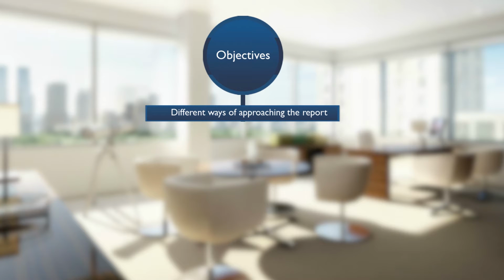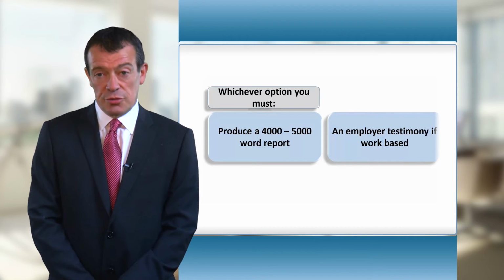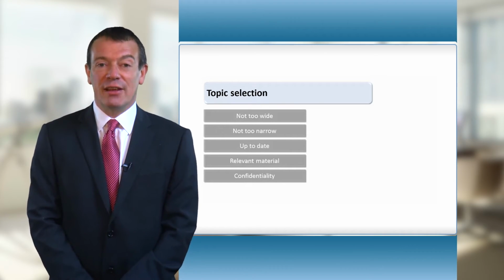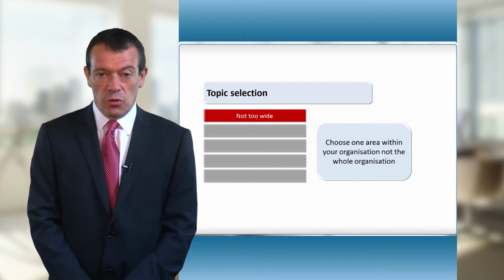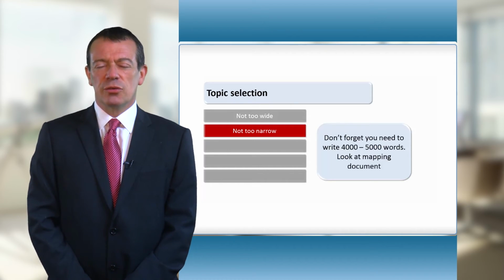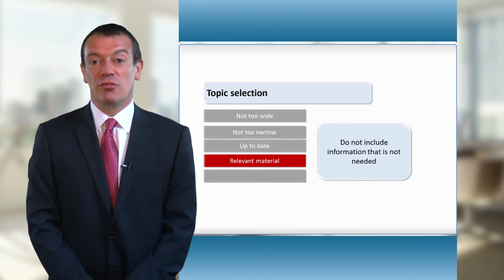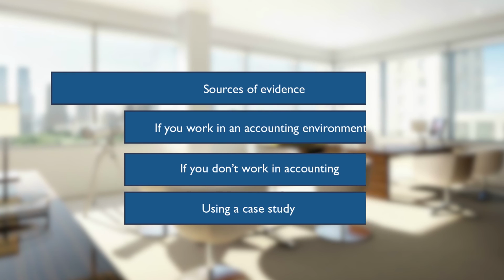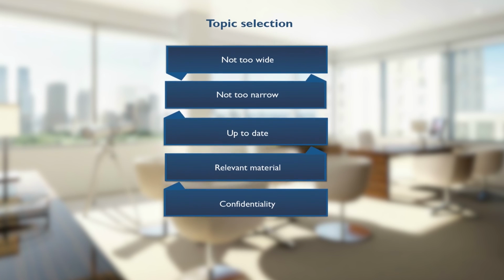AAT - Level 4 - Internal Systems and Controls - Introduction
An introduction to the quality video content available from InterActive Pro Ltd.  This video shows sample content from the AAT Level 4 ISYS paper.